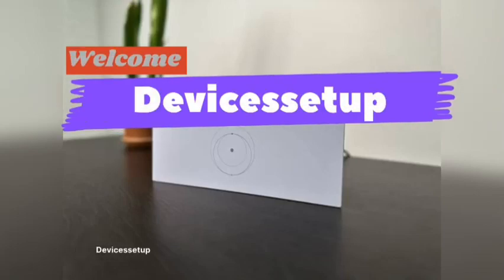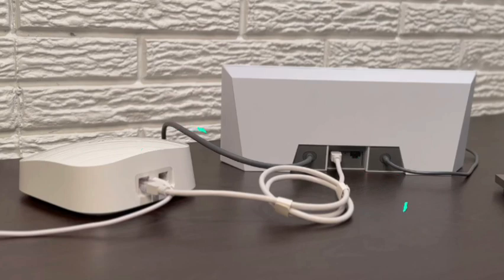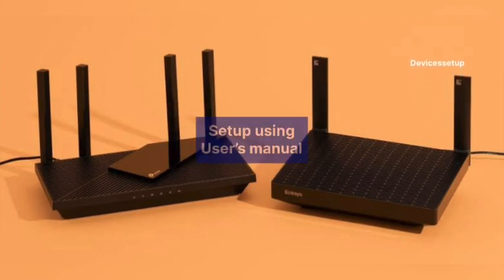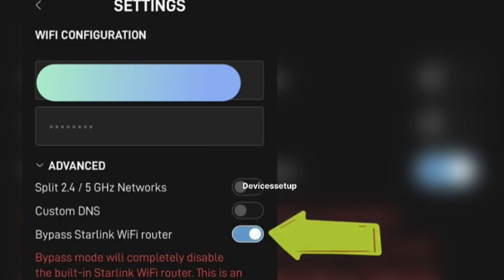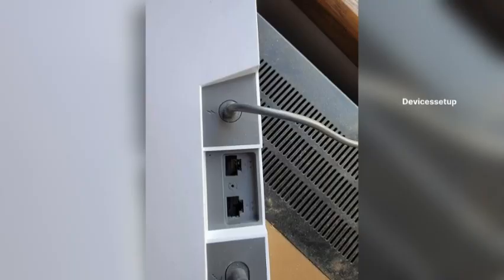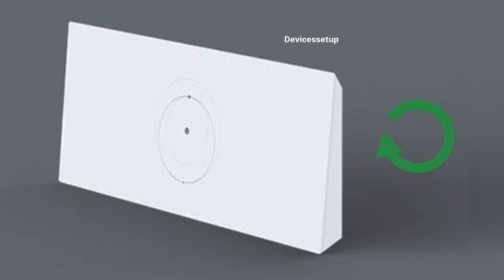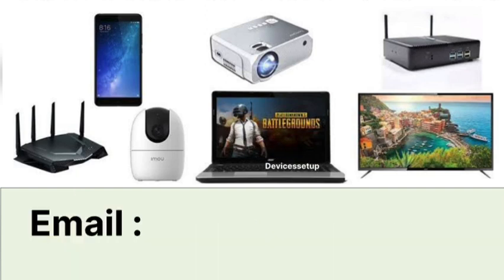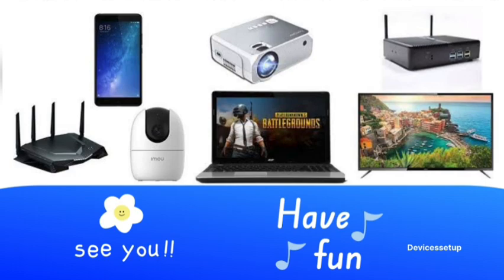How to use Home Router with Starlink Gen 3 Router | How to bypass Gen 3 Starlink Router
How to bypass starlink Gen 3 Router inorder to use home Router. The simple hack is to plug ethernet cable from starlink to wan port on the home Router.